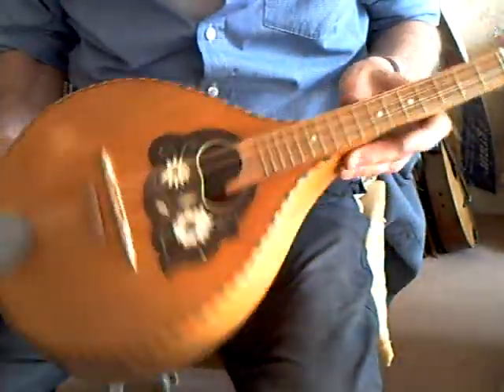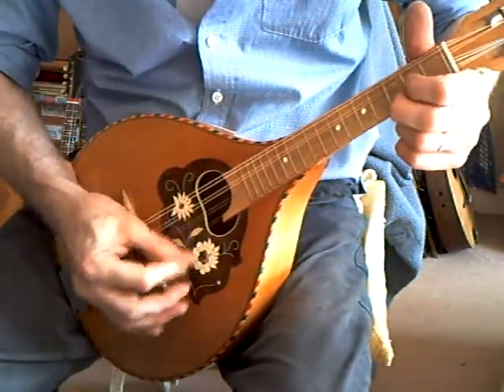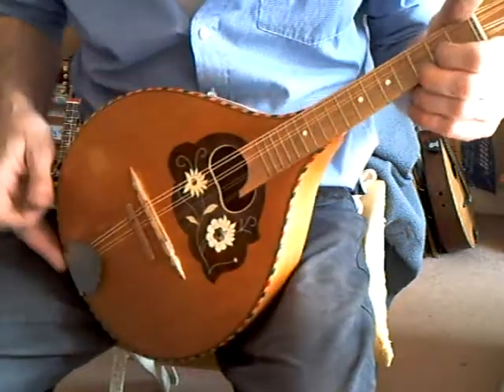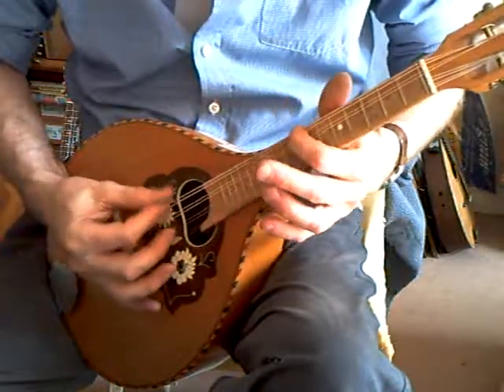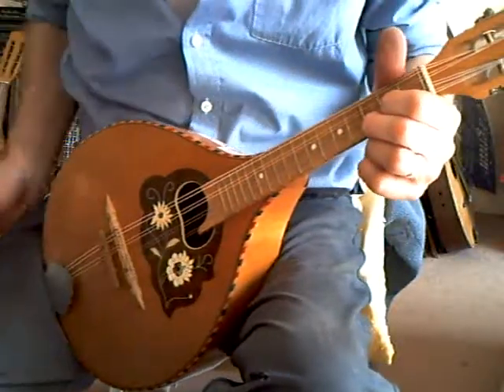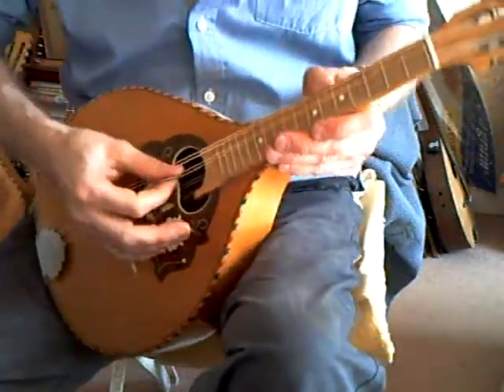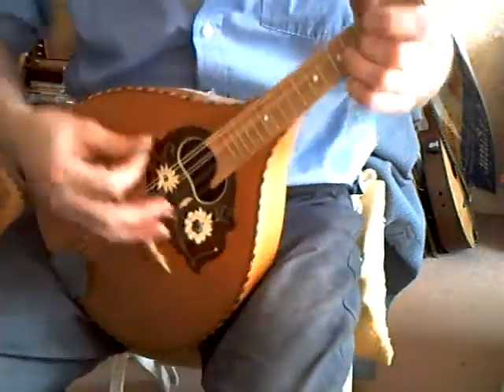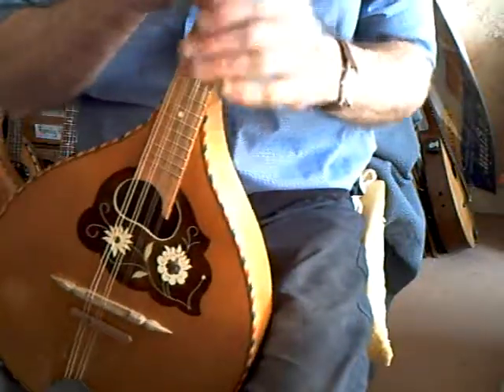764 German domeback mandolin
332mm scale, another old German domeback sounding good.